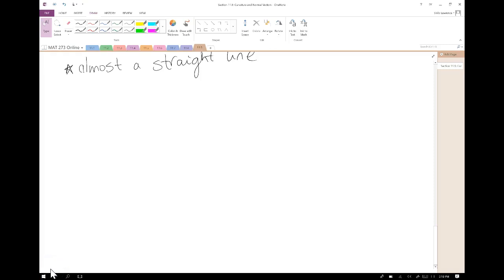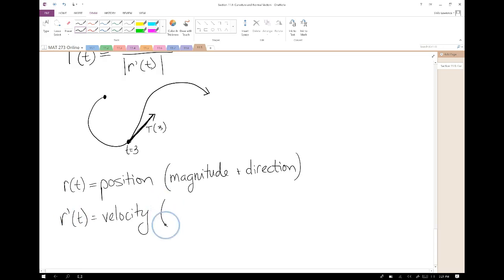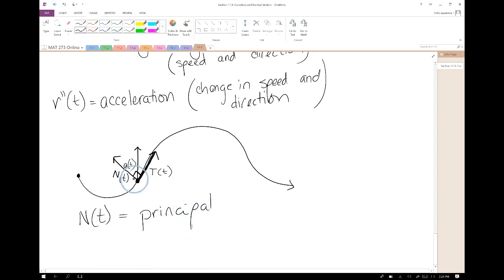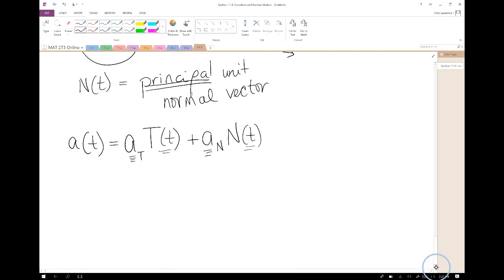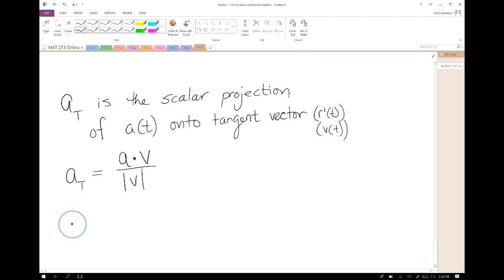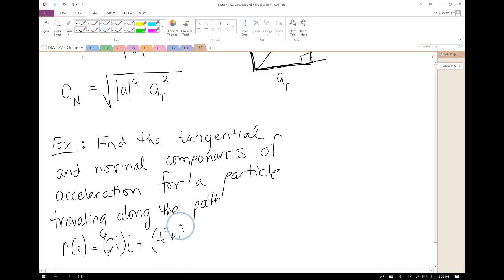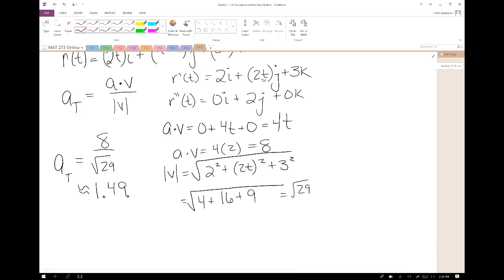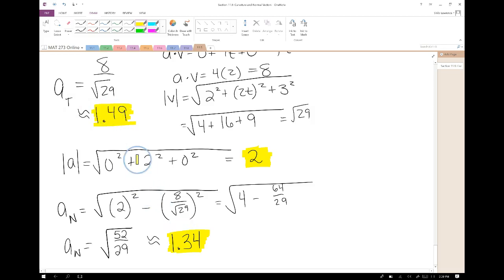Calculus III - Curvature and Normal Vectors (Part 2)